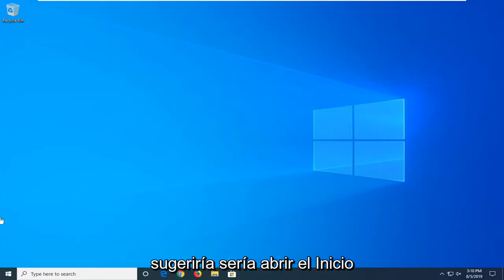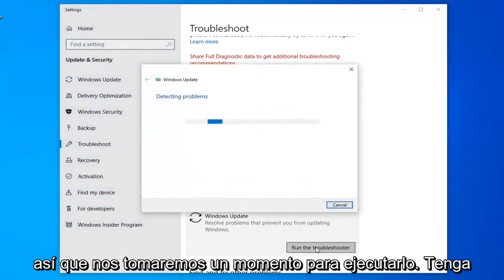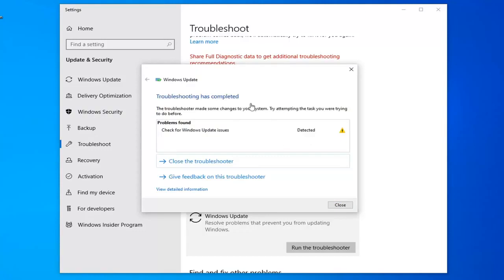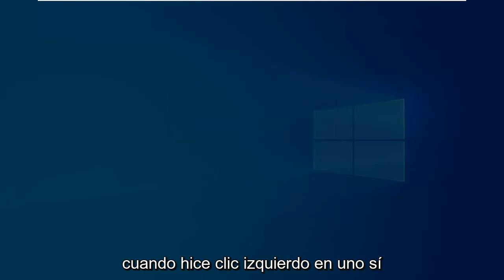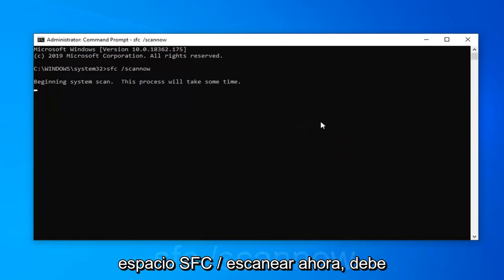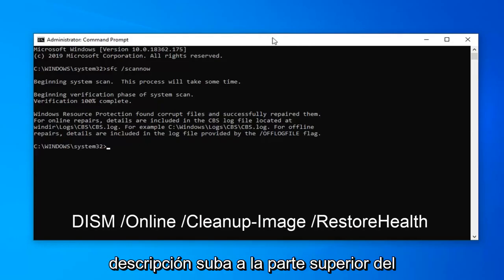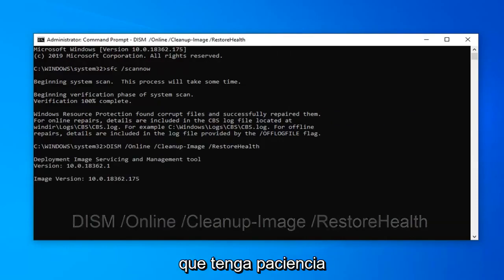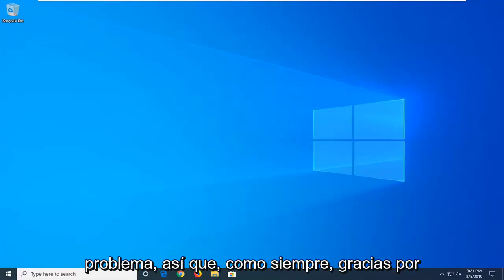Solución: se produjo la excepción de software desconocido (0xc06d007e) en la aplicación [Tutorial]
Cómo reparar la excepción de software desconocido (0xc06d007e) en Windows 11/10 [Tutorial]

Varios usuarios de Windows han informado que les molesta el mensaje de error 'La excepción de software desconocido (0xc06d007e)'. La mayoría de los usuarios afectados dicen que el mismo mensaje aparece constantemente y volverá incluso si lo cierran de manera convencional o mediante el Administrador de tareas. El problema no es exclusivo de una determinada versión de Windows, ya que se ha confirmado que aparece en Windows 7, Windows 8.1 y Windows 10.

Comandos mostrados:
sfc /scannow

Analizamos este problema en particular analizando varios informes de usuarios y las estrategias de reparación que se utilizan comúnmente para corregir este mensaje de error en particular. Según nuestra investigación, hay varios escenarios diferentes que podrían conducir a este problema en particular.